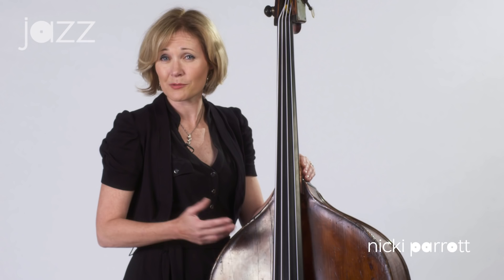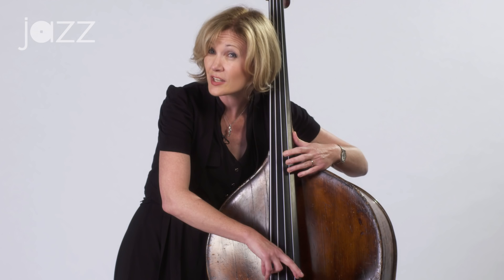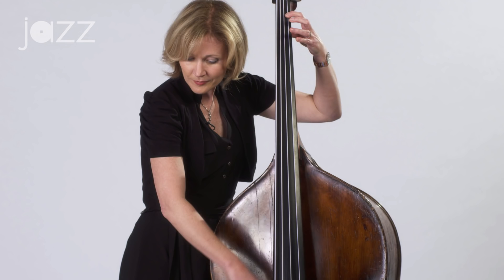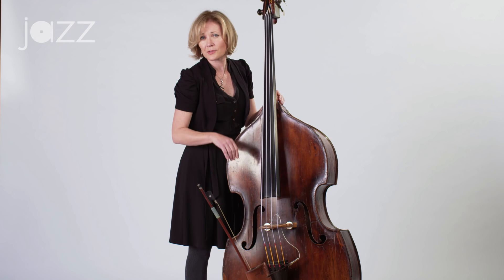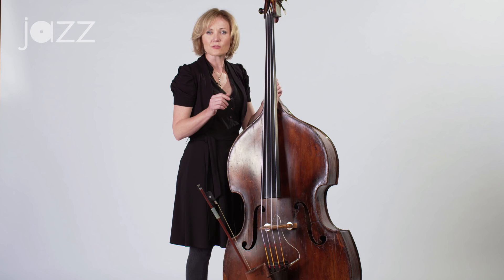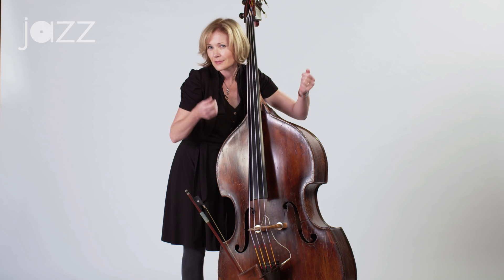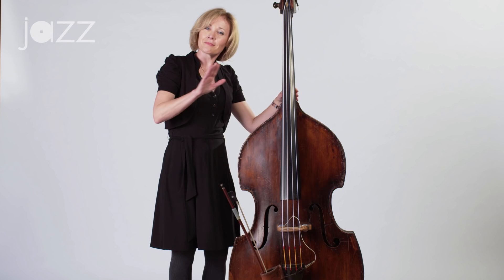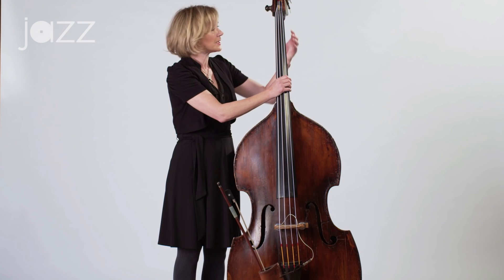Introduction to the Bass: Left Hand Technique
Bassist and vocalist Nicki Parrott guides you through warm-ups to develop proper left hand technique on the bass to reduce injury and build intonation.